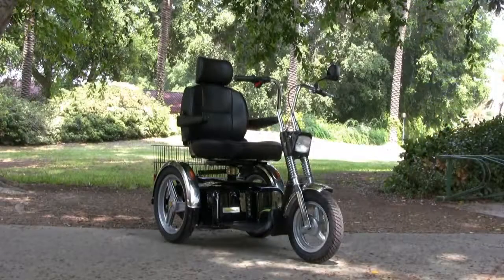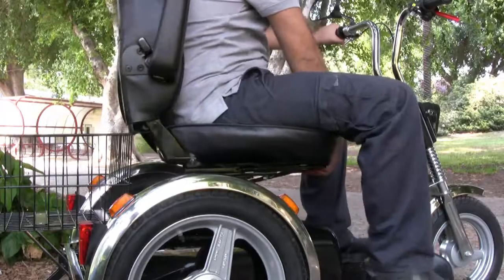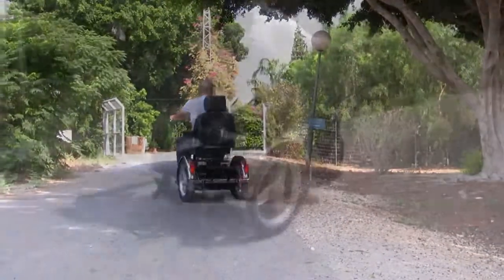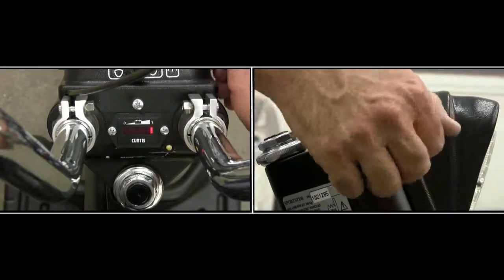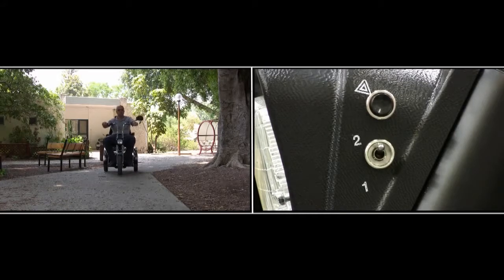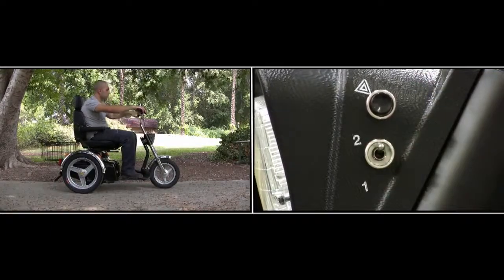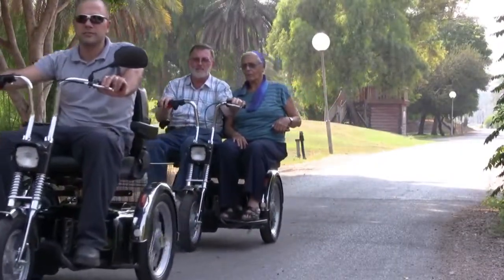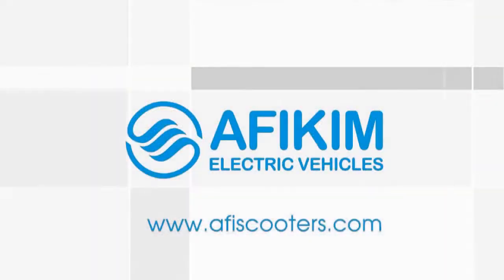AFIKIM Afiscooter Sportster SE Mobility Scooter